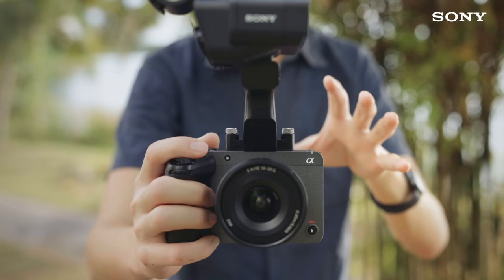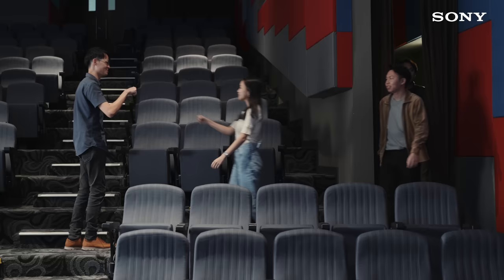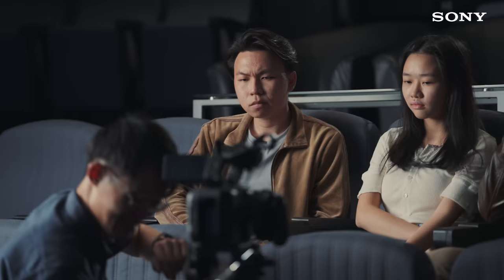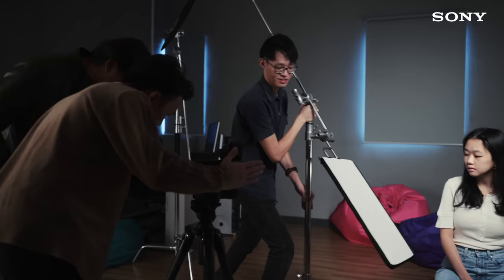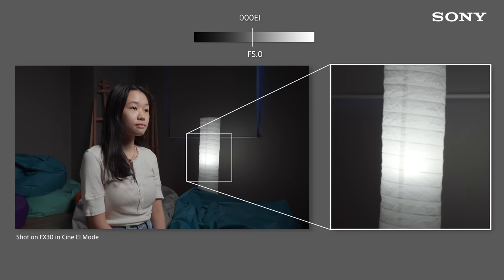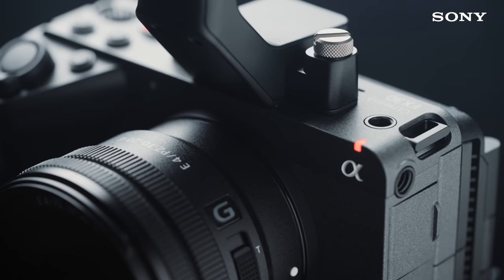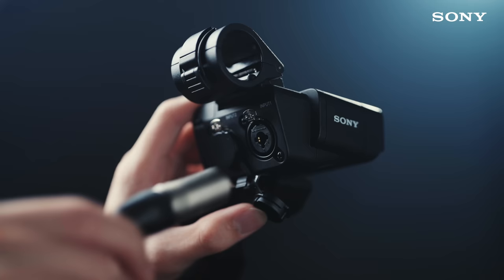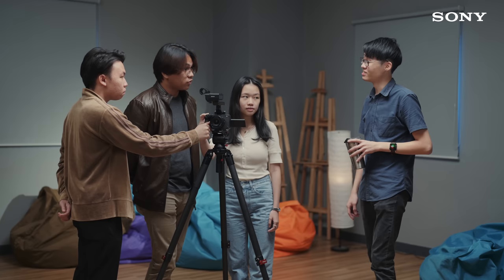Sony | Cinema Line FX30 | Leap into the world of Filmmaking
Leap into the world of filmmaking with Sony's FX30.

​Sony's acclaimed line-up of Cinema Line cameras sets the standard for filmmaking, with beautiful cinematic imagery, extraordinary performance and highly efficient workflow. Enjoy hassle-free shooting with S-Cinetone™ and S-Log3 for high level grading plus numerous other features. The compact FX30 makes filmmaking more accessible than ever for up-and-coming creators. ​